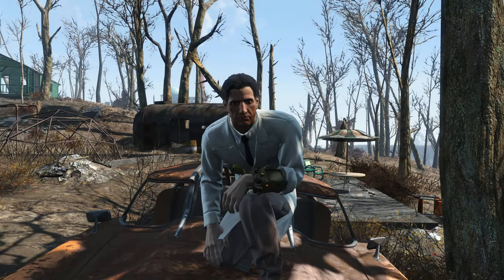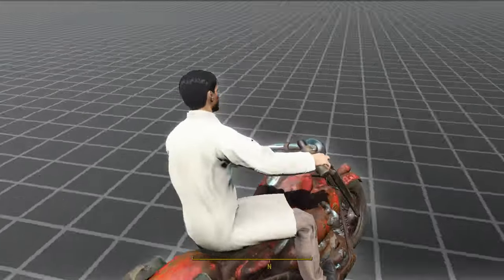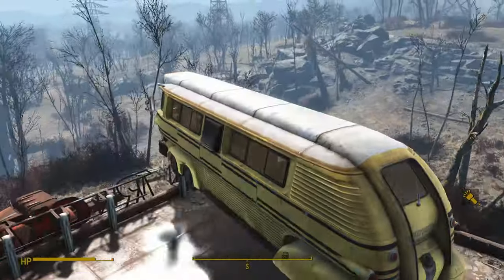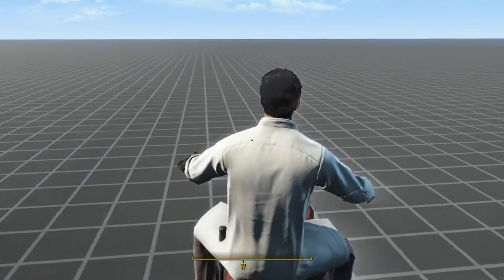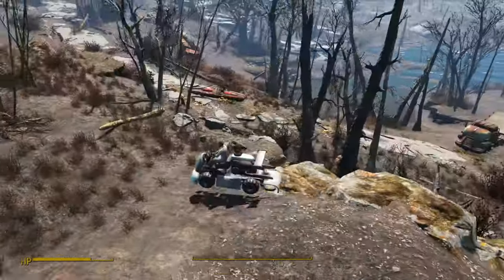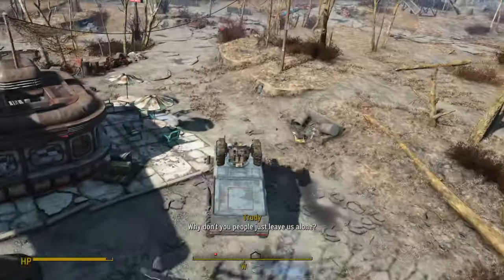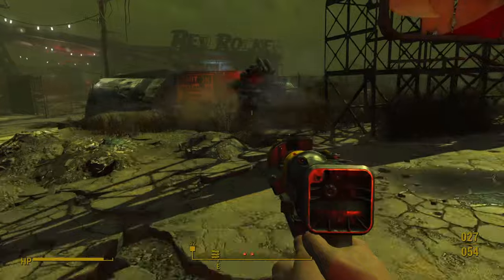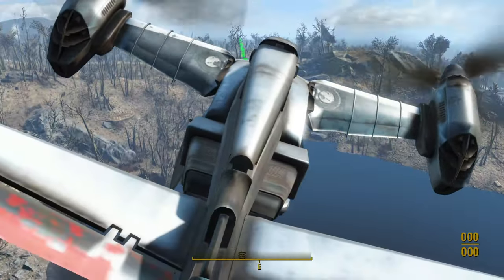Drivable Vehicle Mods for Fallout 4 - Mod Battle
I knew these mods would be terrible, but even I was impressed by just how awful they were. No offense to the people who made them - I'm sure they did the best they could with this awful engine!

Here are links to all the mods featured in this video:

Faster Vertibirds (recommended only if you have 600 mb/s or faster read speed on your storage):

Music tracks used, in order: Fallout 4 - Lone Wandering, Fallout 4 - The Last Mariner

Timestamps:
0:00 Intro
0:12 Recommendations and discussion
2:47 Driveable Motorcycle Mod
4:45 CommonwealthVehicles
5:47 Drivable Cars Redux
6:22 Humvees of Fallout
7:09 Driveables of The Commonwealth - Jeep
7:28 Driveables of The Commonwealth - Boats
8:03 Driveables of The Commonwealth - APC
8:50 Flyable Personal Vertibird (recommended)
9:34 Outro